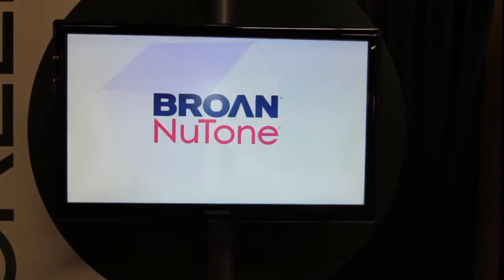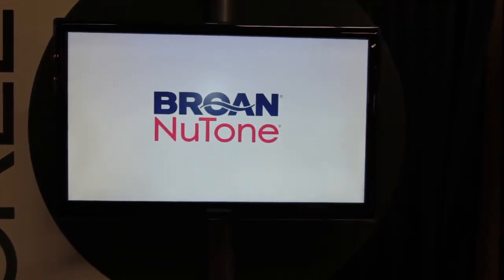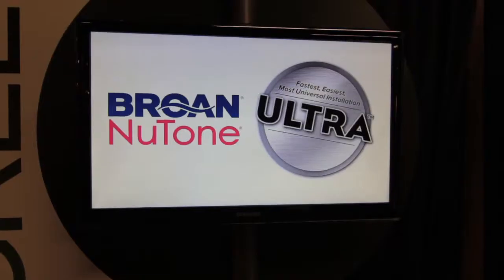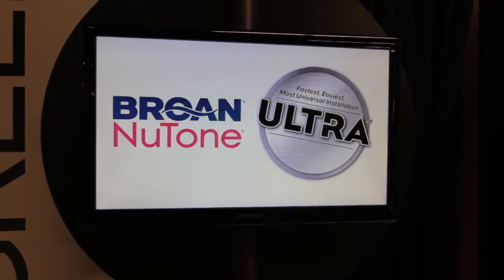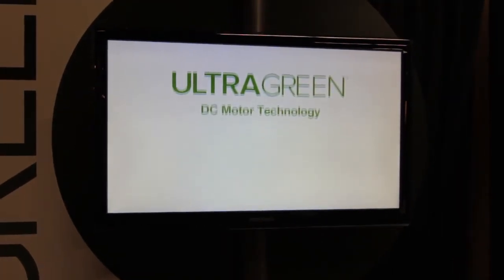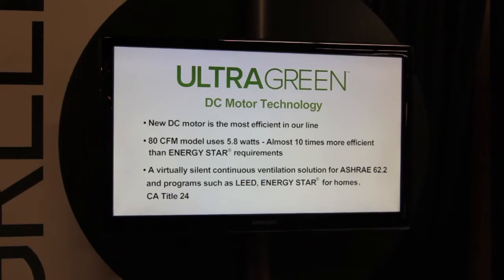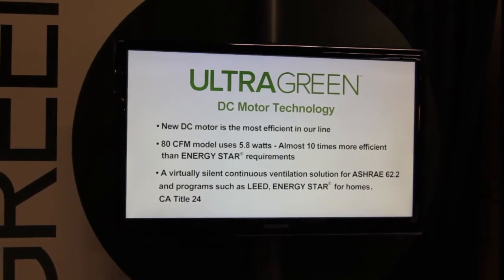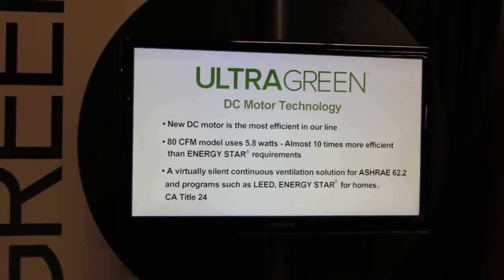Broan Nutone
The RESNET Building Performance Conference is the premier national forum on home energy ratings, commercial building energy modeling, and improving the energy efficiency of existing homes.